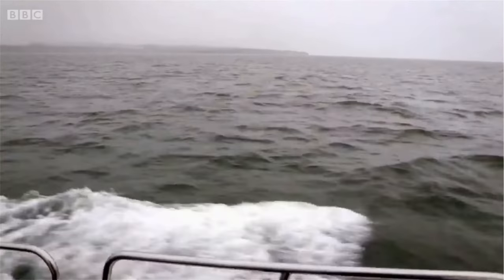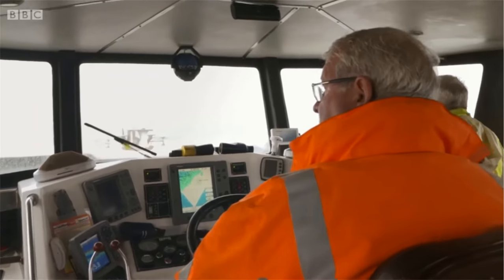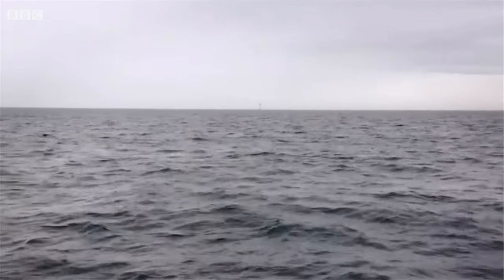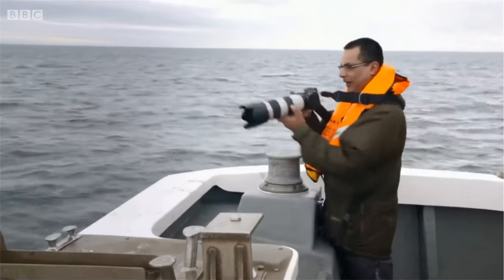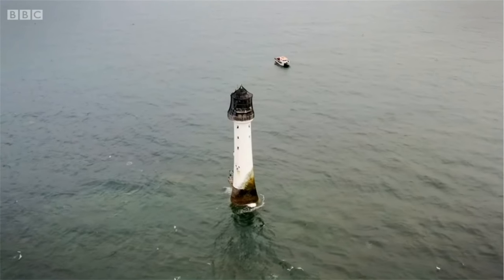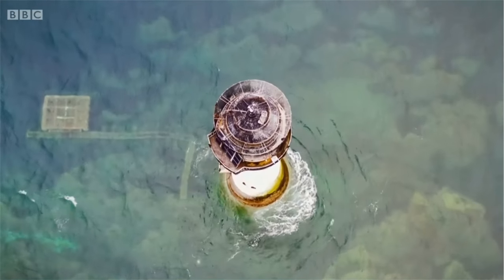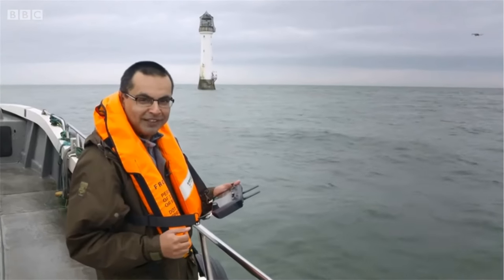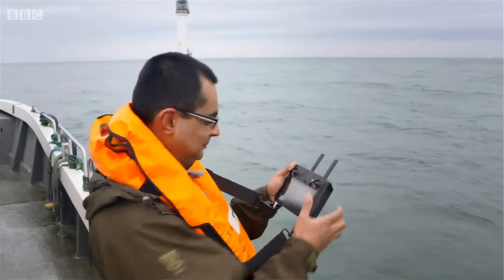Bell Rock Lighthouse on BBC Landward Arbroath Angus